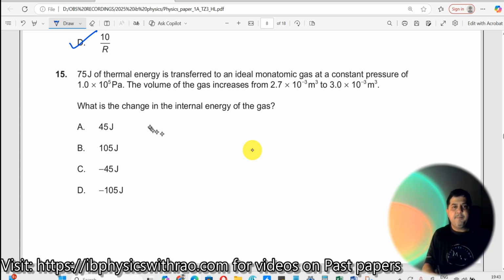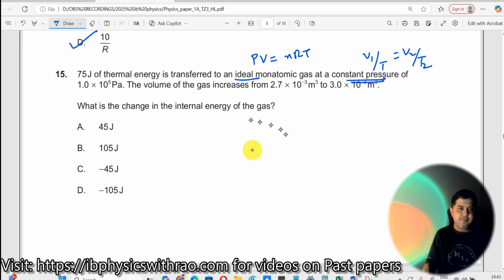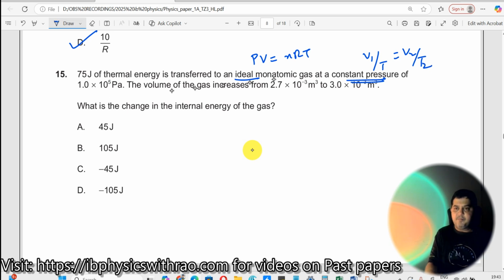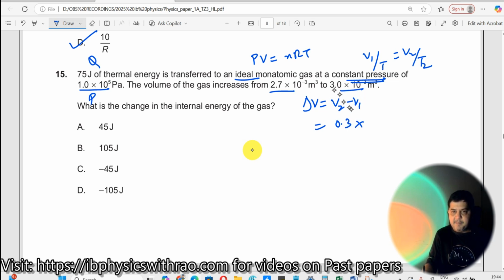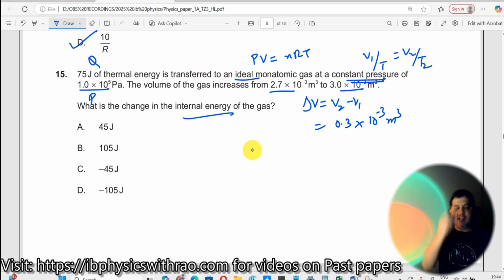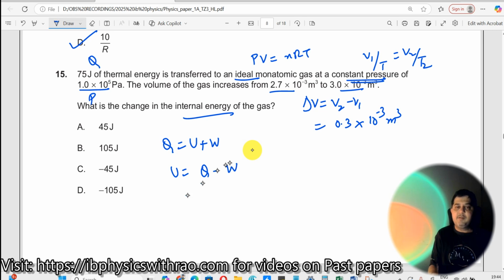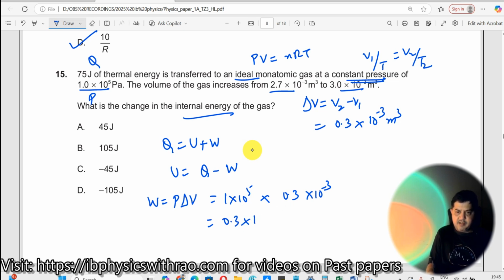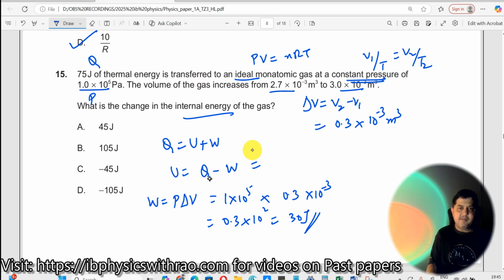75 J of thermal energy is transferred to an ideal monatomic gas at a constant pressure of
75 J of thermal energy is transferred to an ideal monatomic gas at a constant pressure of
1.0 × 105 Pa. The volume of the gas increases from 2.7 × 10-3 m3 to 3.0 × 10-3 m3.
 What is the change in the internal energy of the gas